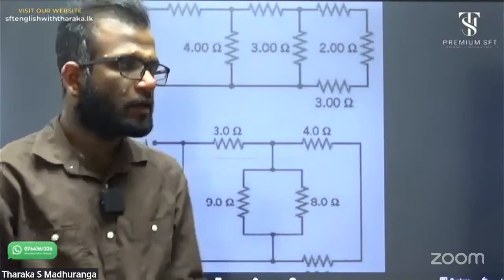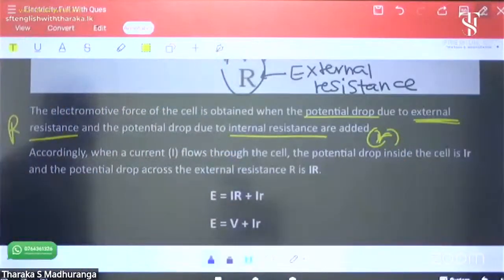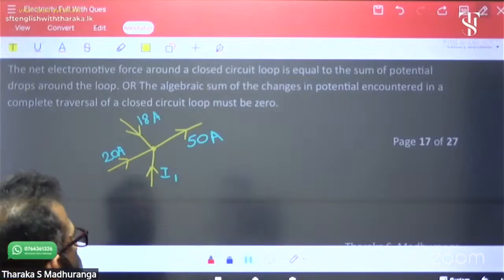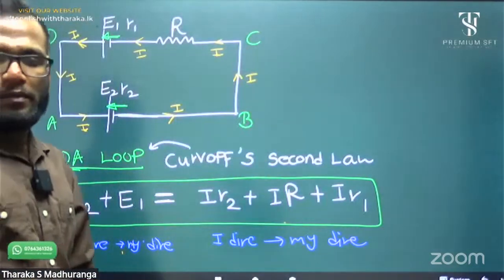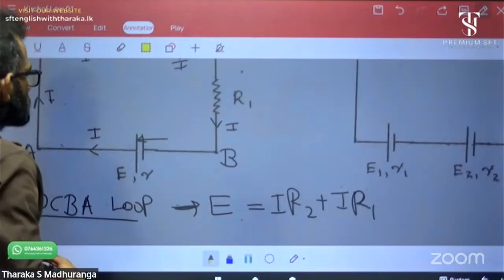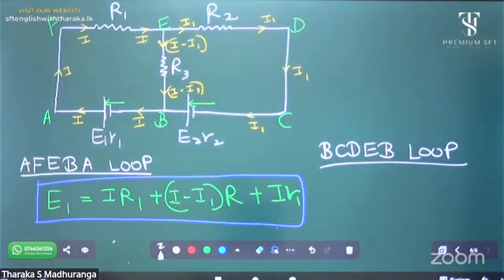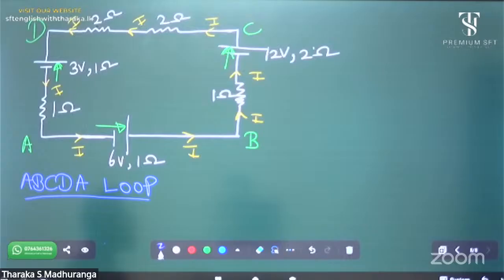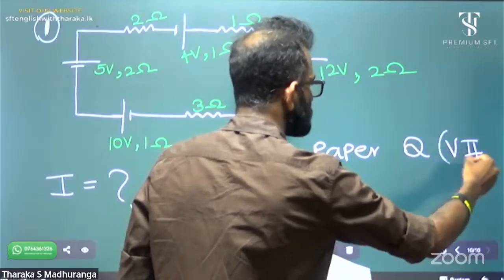2026 AL | Electricity Part 05 | Kirchhoff's Laws